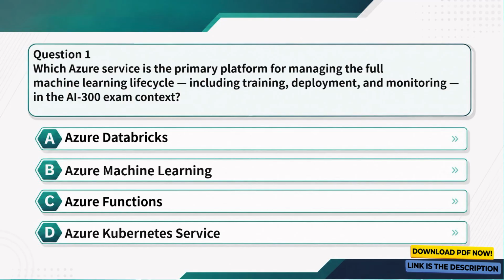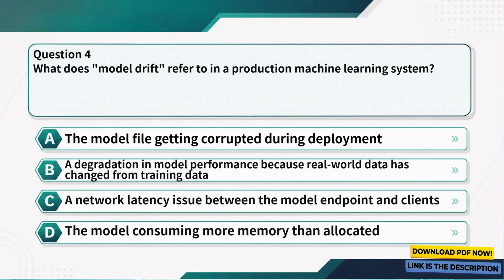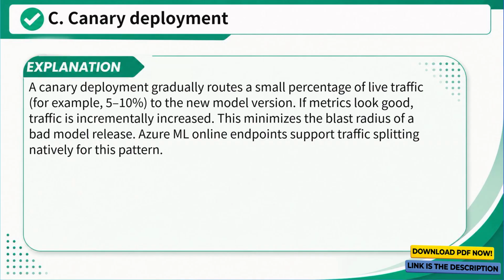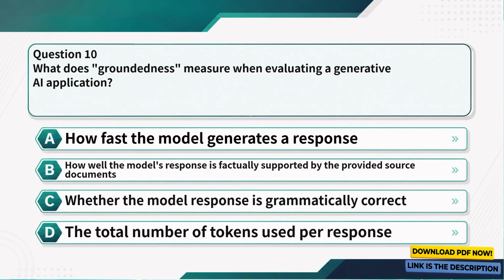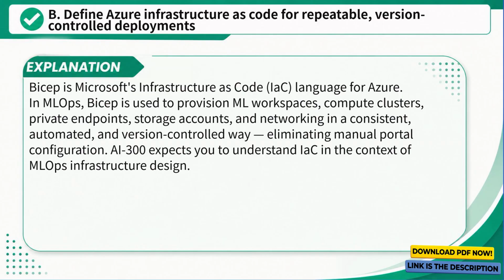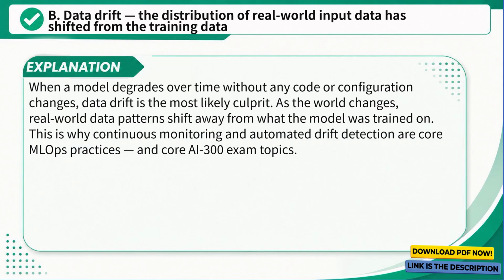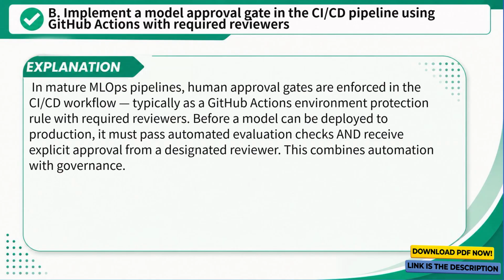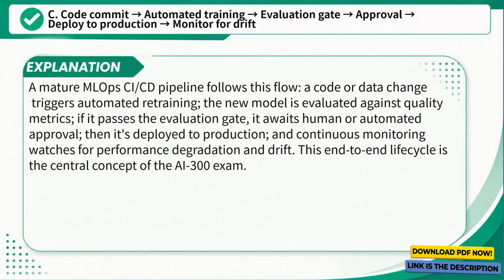PASS Microsoft AI-300 Exam FIRST TRY! | MLOps + GenAIOps Questions Nobody Shows You | 2026 Practice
🚀 Preparing for the Microsoft AI-300 Exam: Operationalizing Machine Learning and Generative AI Solutions?

This video covers 20 important AI-300 practice questions and answers to help you pass the Microsoft Certified: Machine Learning Operations (MLOps) Engineer Associate certification on your first attempt.

The AI-300 exam focuses on productionizing machine learning and generative AI solutions using Microsoft Azure. It covers MLOps infrastructure, Azure Machine Learning, MLflow, CI/CD pipelines, Prompt Flow, Azure AI Foundry, model monitoring, Responsible AI observability, and performance optimization.

🎯 What You’ll Learn in This Video:
✔️ AI-300 exam questions with detailed explanations
✔️ Real-world MLOps and GenAIOps scenarios
✔️ Azure Machine Learning and MLflow concepts
✔️ CI/CD with GitHub Actions and Bicep
✔️ Prompt Flow and Azure AI Foundry
✔️ Model drift detection and monitoring
✔️ Responsible AI observability

📚 Topics Covered:
✔ Azure Machine Learning
✔ MLflow Experiment Tracking
✔ GitHub Actions for CI/CD
✔ Bicep Infrastructure as Code
✔ Managed Online and Batch Endpoints
✔ Canary Deployments
✔ Azure AI Foundry (Microsoft Foundry)
✔ Prompt Flow
✔ Retrieval-Augmented Generation (RAG)
✔ Groundedness Evaluation
✔ Model Drift and Monitoring
✔ Synthetic Data Generation
✔ Responsible AI Observability

🔥 This video includes 20 carefully selected AI-300 practice questions designed to help you understand the real exam format and master the most tested topics.

Get access to:
✔ Updated AI-300 exam questions
✔ Detailed answer explanations
✔ Realistic timed mock tests
✔ Coverage of all five official exam domains
✔ MLOps and GenAIOps best practices

💬 How many questions did you answer correctly? Comment your score below.

AI-300 Exam Questions and Answers | Operationalizing Machine Learning and Generative AI Solutions | Microsoft AI-300 Practice Test | AI-300 Certification Questions | Microsoft Certified Machine Learning Operations Engineer Associate | MLOps Engineer Exam Questions | AI-300 Practice Questions with Answers | AI-300 Real Exam Questions | How to Pass AI-300 Exam | Azure Machine Learning Exam Questions | MLflow Practice Questions | GitHub Actions MLOps Questions | Bicep Infrastructure as Code Questions | Azure AI Foundry Questions | Prompt Flow Questions and Answers | GenAIOps Practice Questions | Model Drift Monitoring Questions | Responsible AI Observability Questions | RAG Groundedness Questions | Managed Online Endpoints Questions | AI-300 Dumps 2026 | Microsoft MLOps Certification | Machine Learning Operations Engineer Practice Test | Operationalizing ML Solutions Questions | Microsoft AI Certification Questions